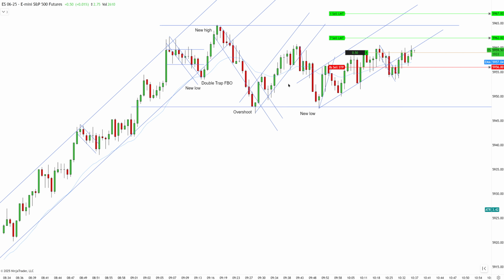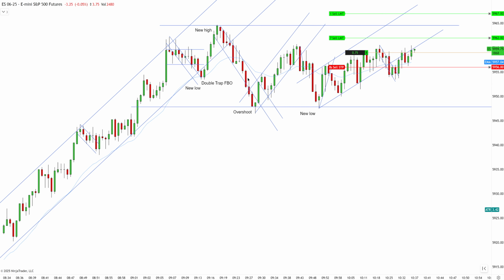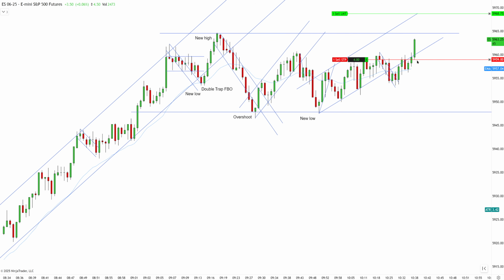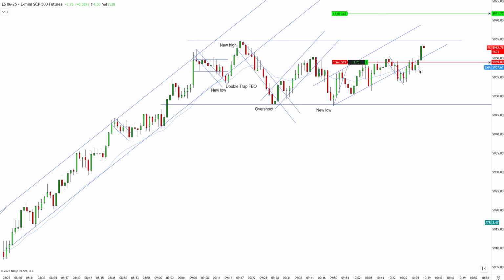High Probability Trade Entry Model - Price Action ES 2025 Example